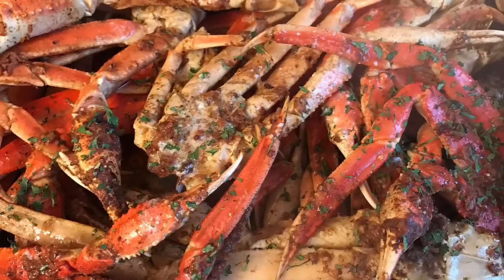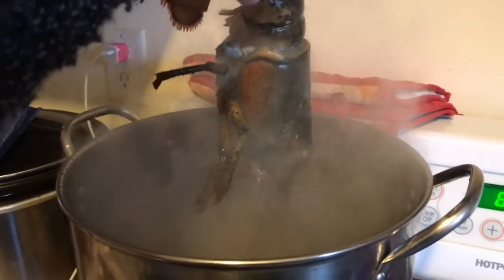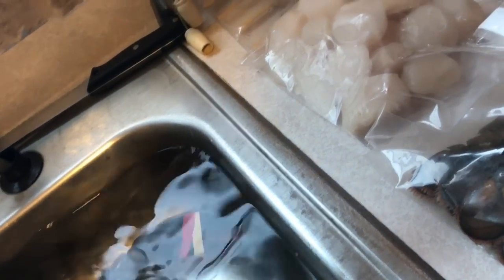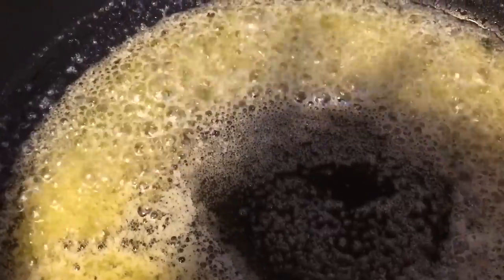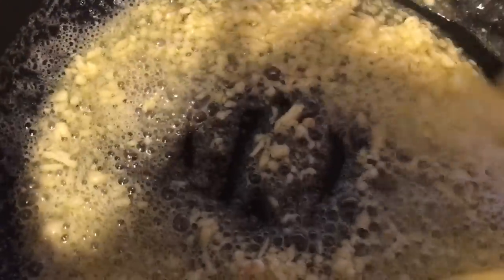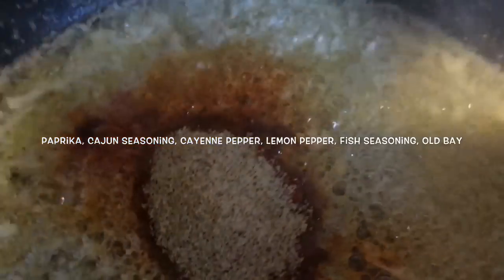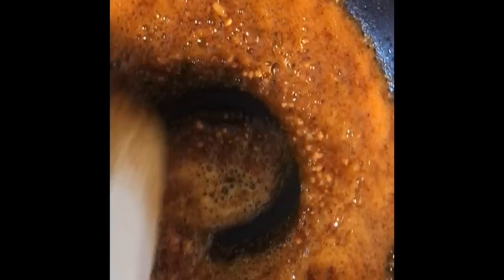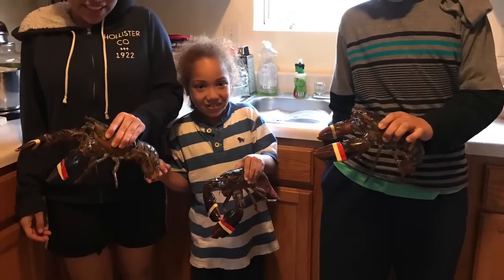Copy Cat Boiling Crab Whole Shebang Sauce! Oven Roasted Crab Legs!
Hey y'all Amaiya told her daddy she wanted seafood so that's what she got! There's really no recipe just start with a Tablespoon of everything!